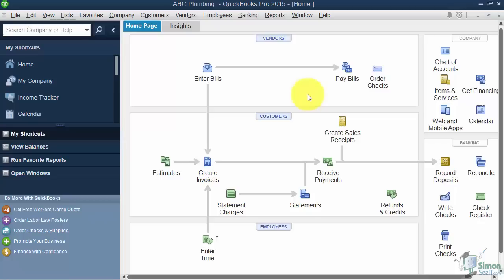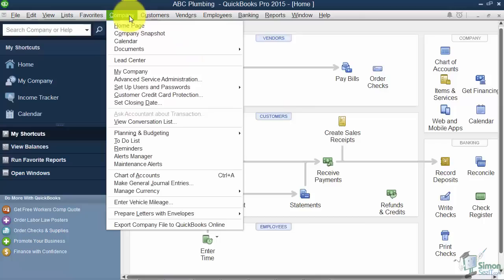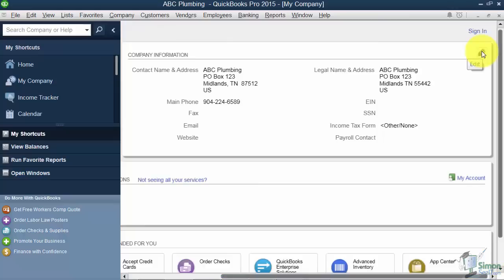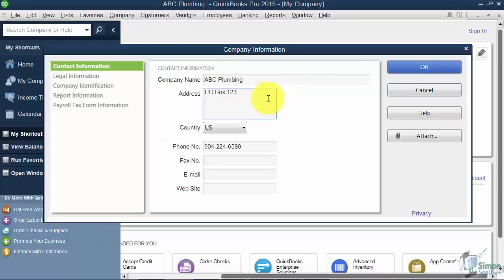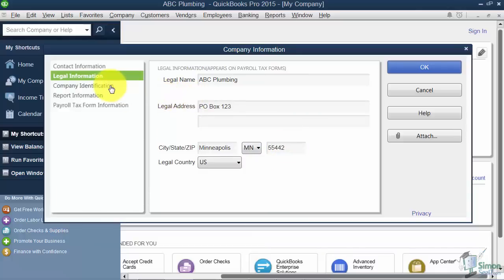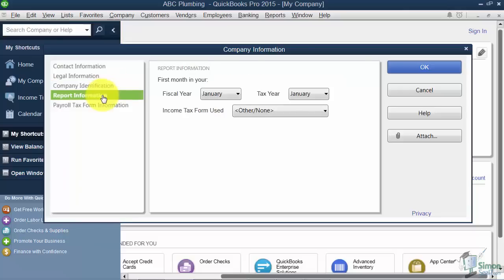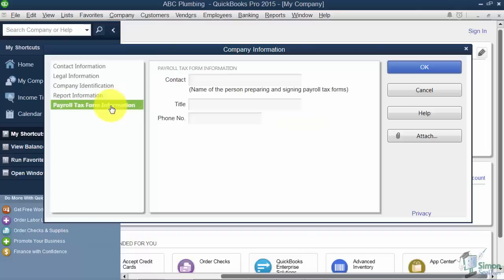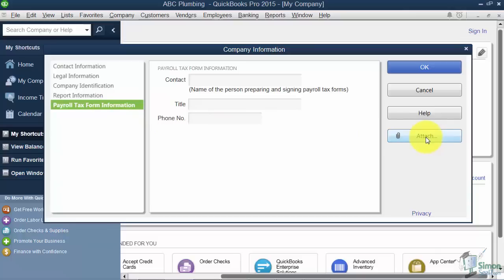QuickBooks Pro 2015 Training: Setting Up Your Company Overview in QuickBooks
Get a free 2-hour course for learning the essentials of QuickBooks 2019

In this QuickBooks Pro 2015 training video tutorial, learn how to setup your company's overview in QuickBooks Pro 2015.